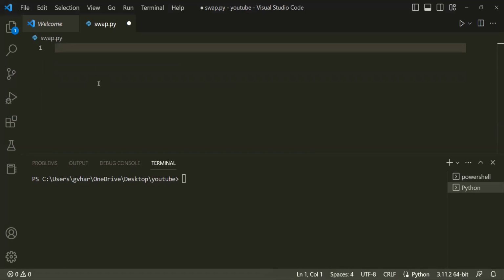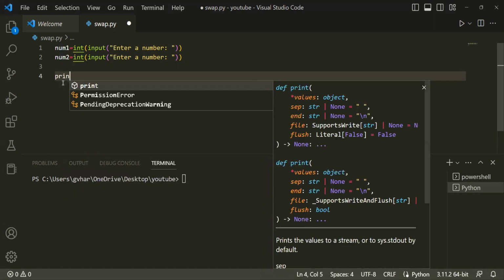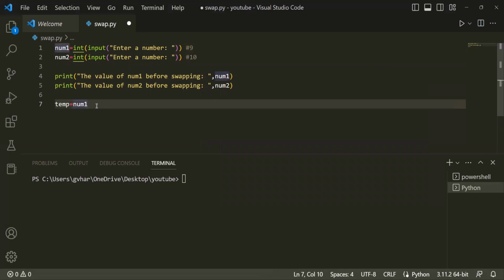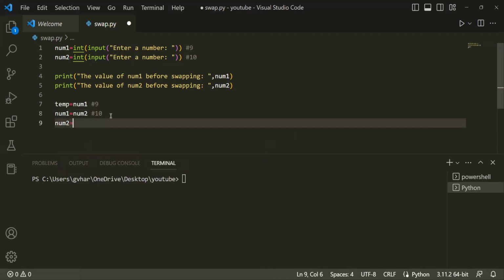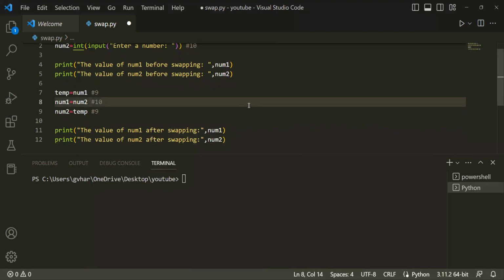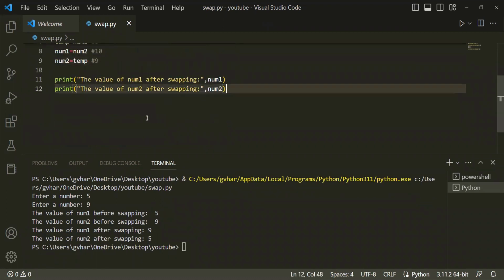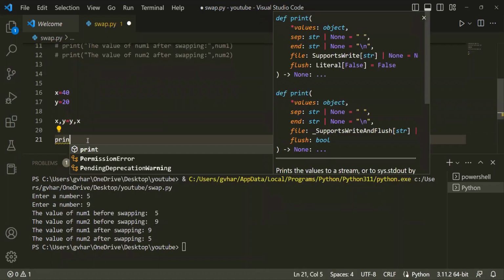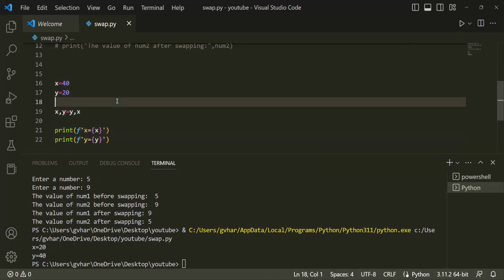Swapping Two numbers in Python || Programming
Hi,

In this video learn how to swap 2 numbers in python using 2 simple approaches.